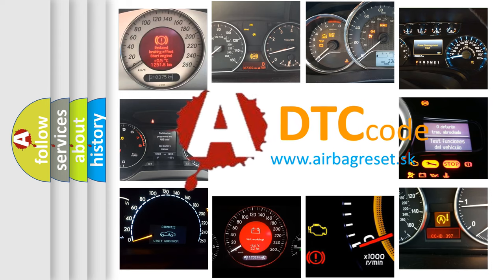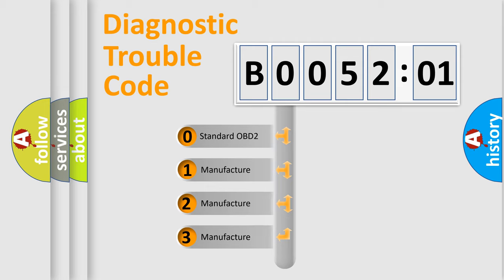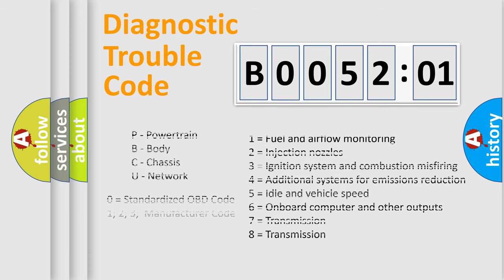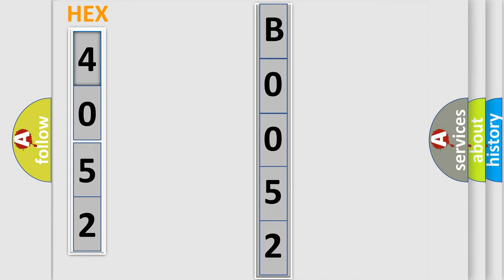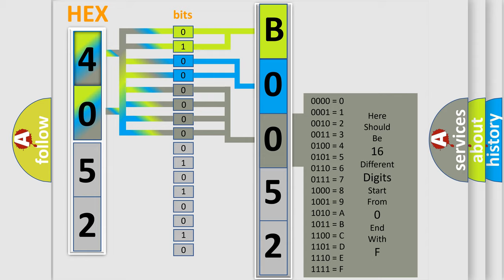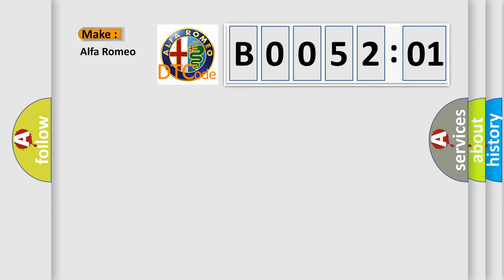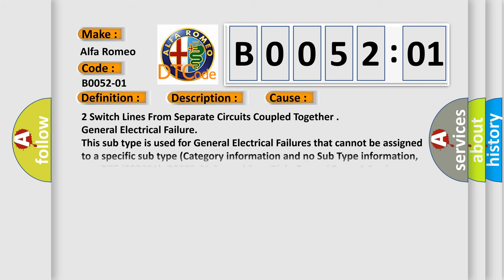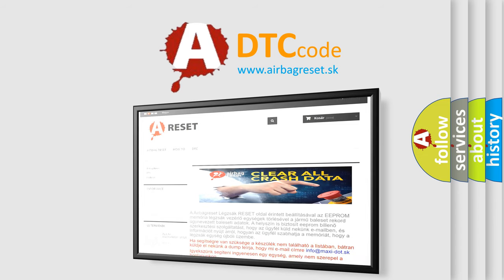DTC Alfa-Romeo B0052-01 Short Explanation